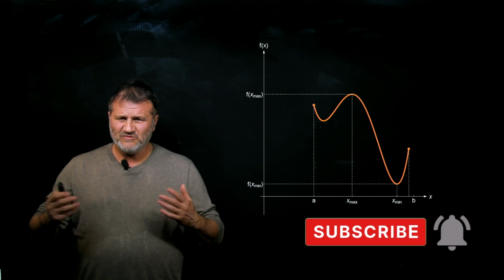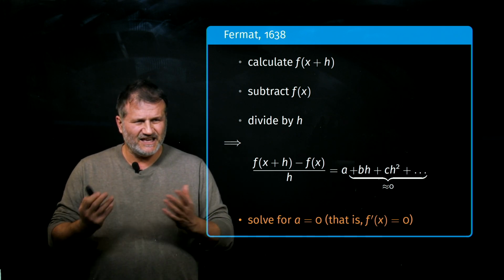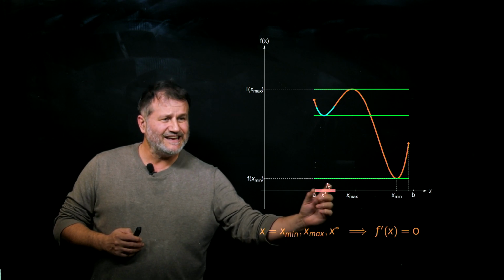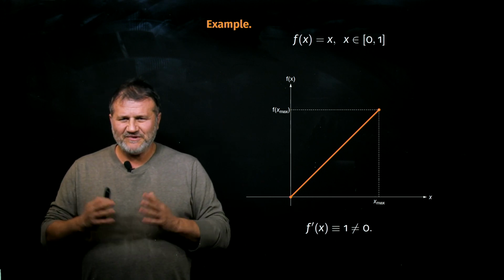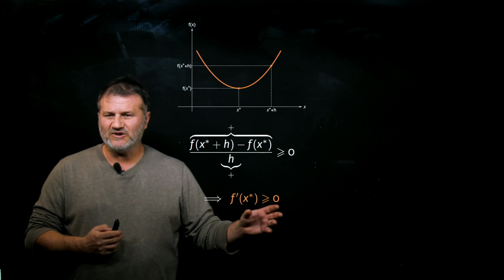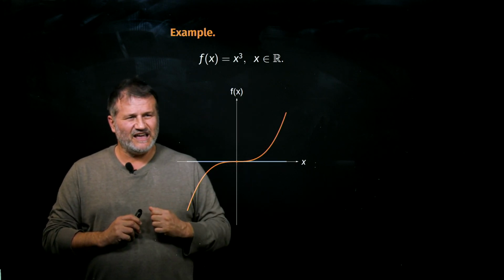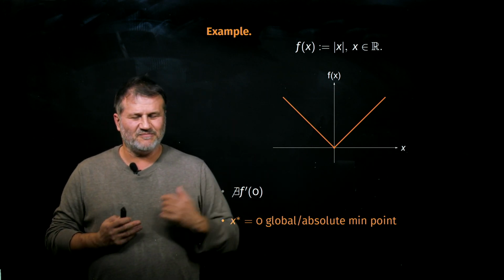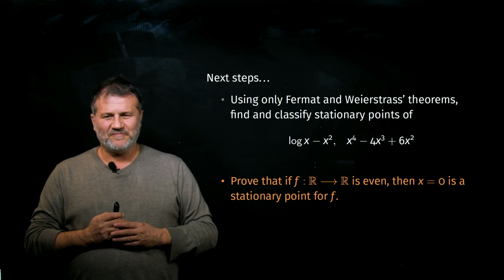What are stationary points?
Hello! In this video, we will explore Fermat's Theorem, a fundamental result in calculus. What does it state exactly? How does it relate to finding extrema of a function? We'll break down the key concepts, explain the theorem in detail, and show you how it is applied to identify stationary points and optimize functions. Whether you're a student, a math enthusiast, or simply curious, this video will provide you with a clear understanding of this essential mathematical tool. Enjoy watching!